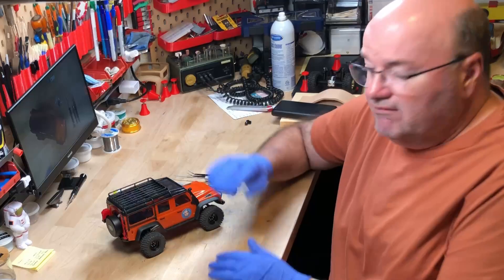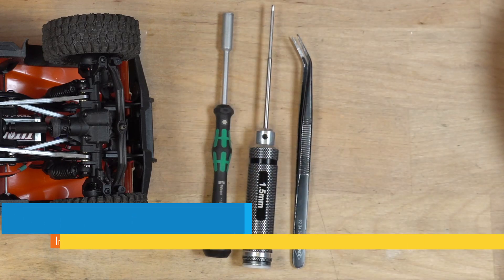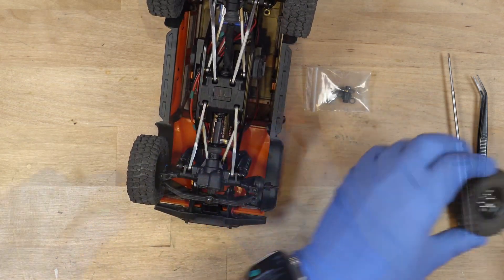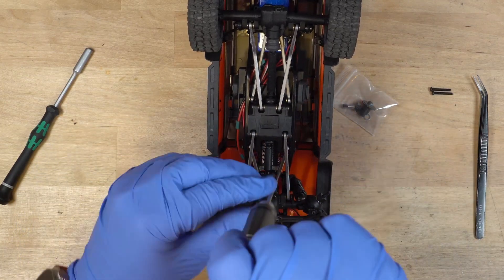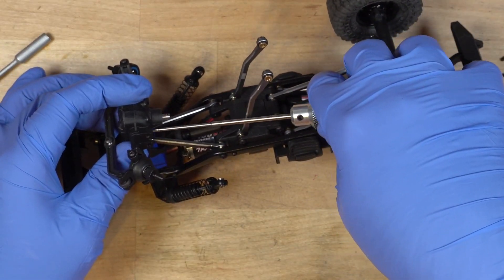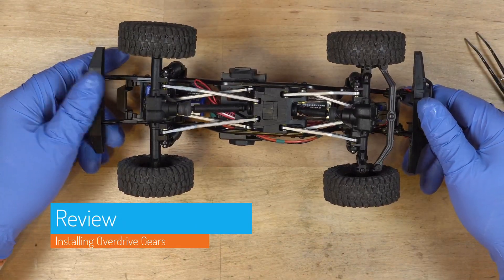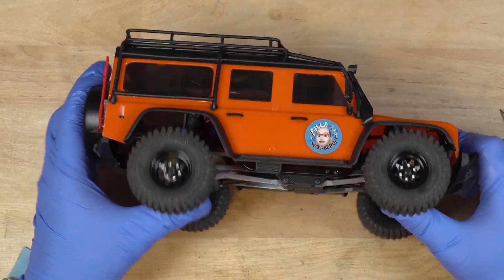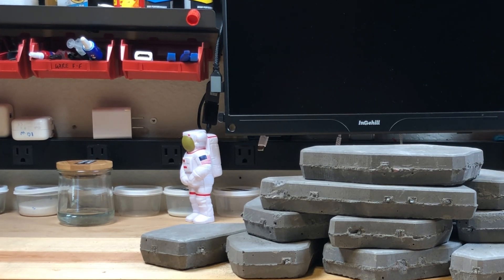TRX-4M Front Overdrive install (easy method)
I finally fixed my error installing under-drive gears where overdrive gears should be. This is a great tutorial on installing overdrive gears without taking the entire thing apart.

Table of Contents:

00:08 - Introduction
00:22 - Tools Needed
00:42 - Remove Wheels
00:55 - Disassembly
04:39 - Install Overdrive Gears
08:22 - Assembly
11:01 - Marker
11:41 - Crawl Test